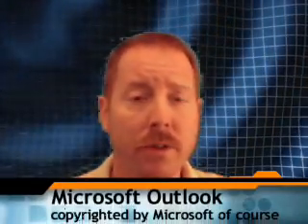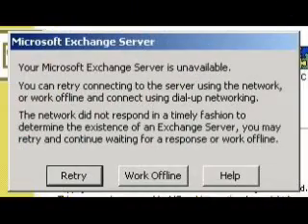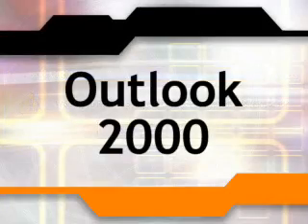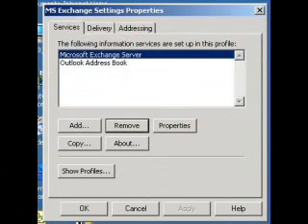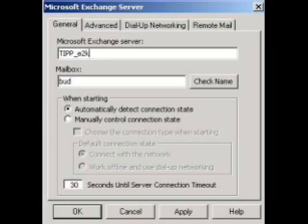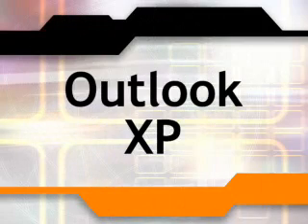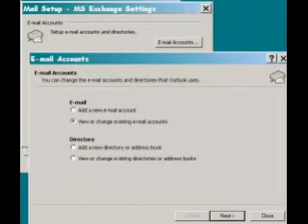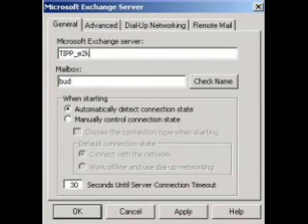How to Setup Outlook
Having troubles setting up Outlook? Here's your help!